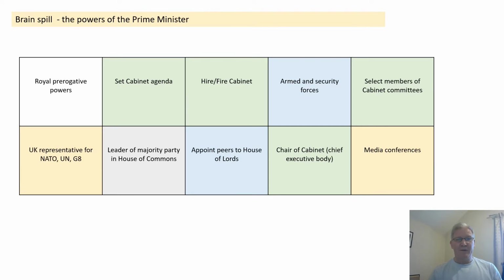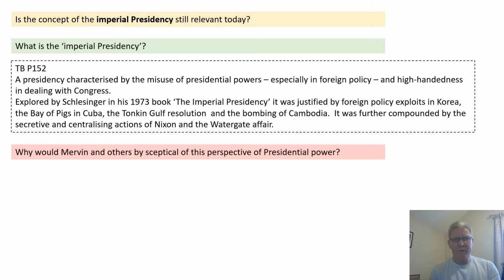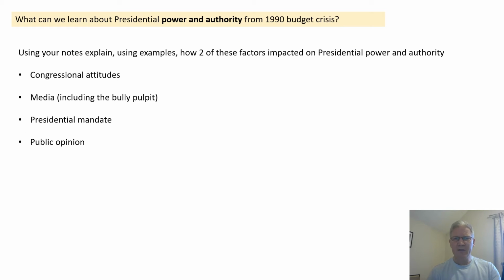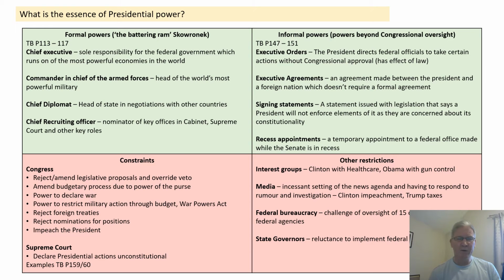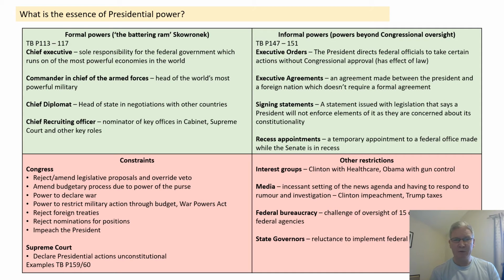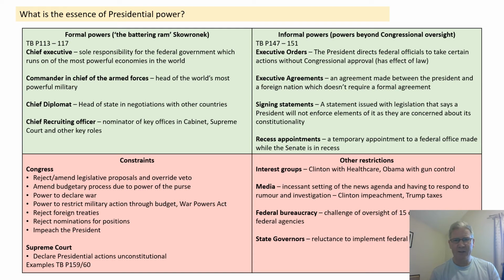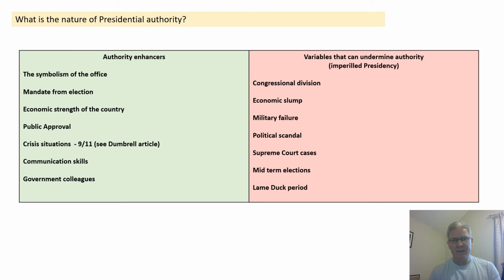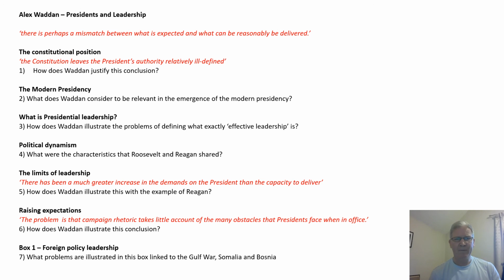Lesson 1 Powers of the President